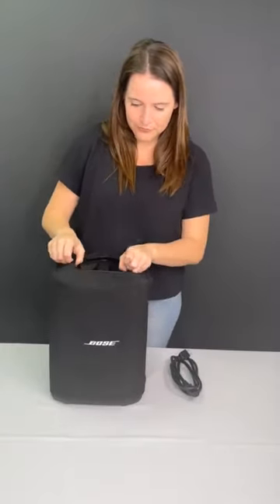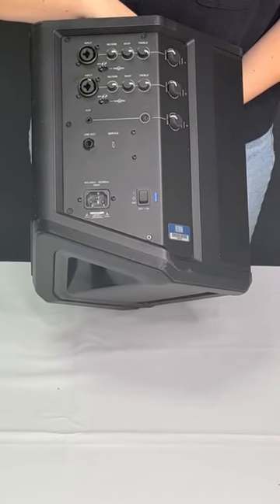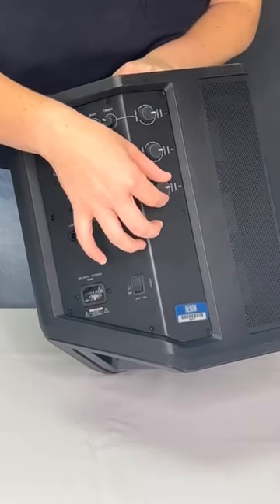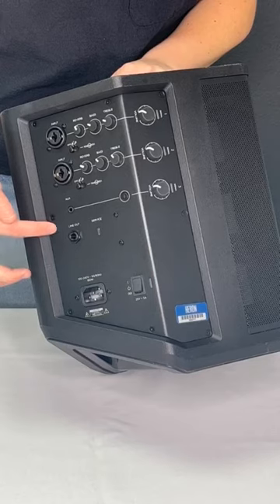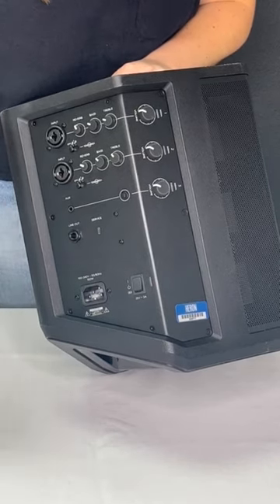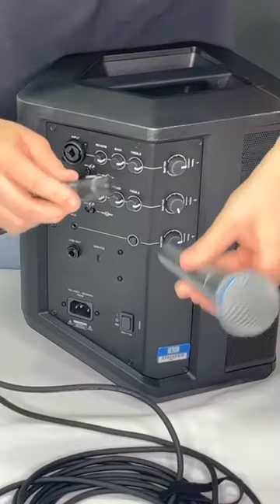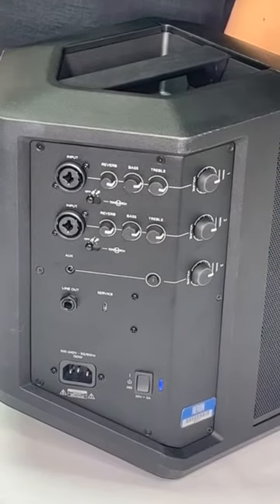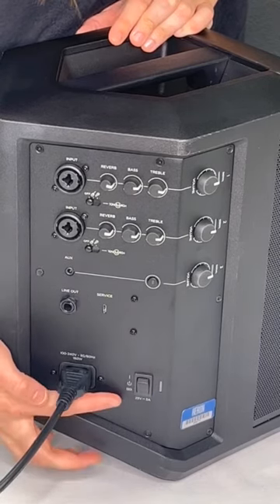How to Use Bose S1 Speaker Full Tutorial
Learn how to use the best selling Bose S1 Speaker - including how to connect a microphone or other instrument to the speaker in this quick and easy to understand video.

Thank you for renting from Heron! We hope this video quickly answers any questions you may have about how to use the Bose S1 Bluetooth Speaker.